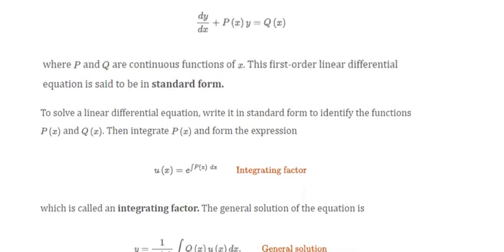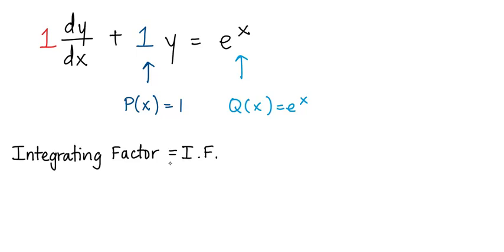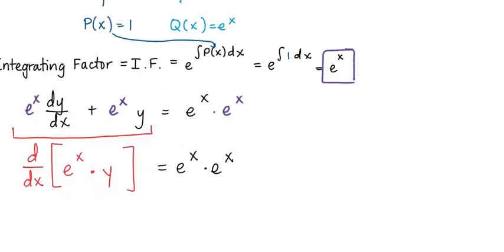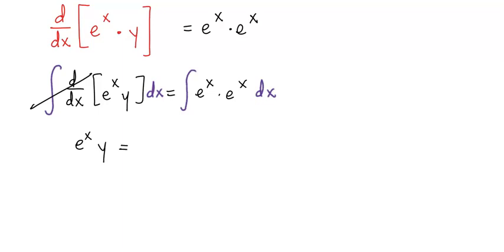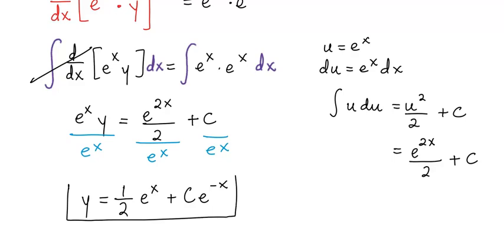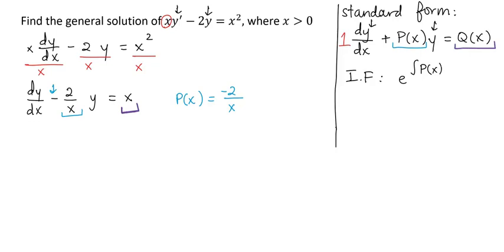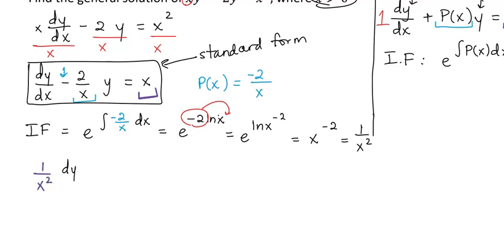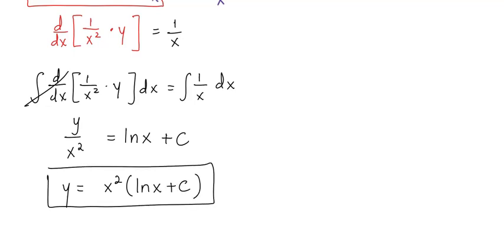Calculus 2 Solving a First Order Linear Differential Equation using an Integrating Factor